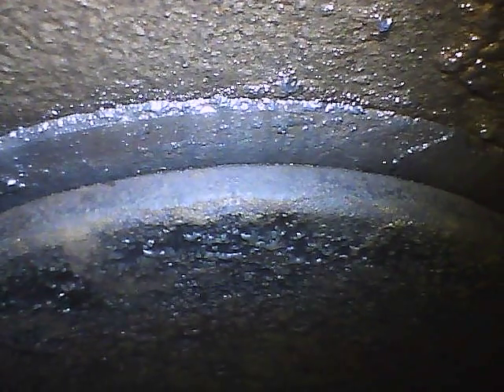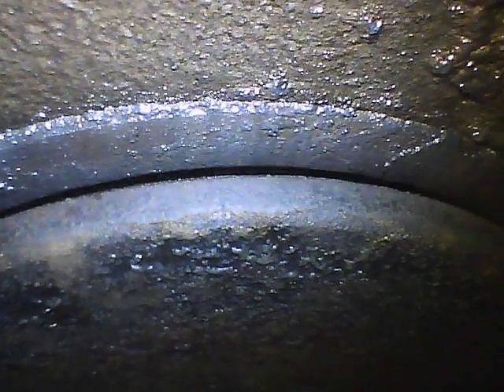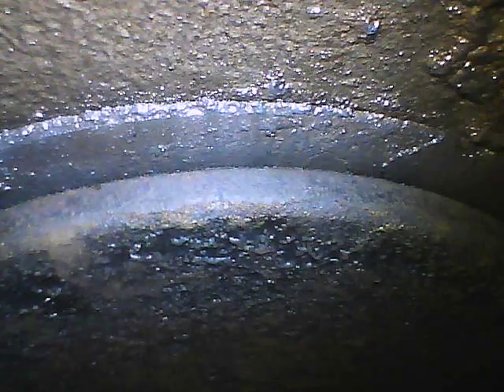#2 cylinder bore scope inspection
valve seat movement Continental IO 550 N cylinder